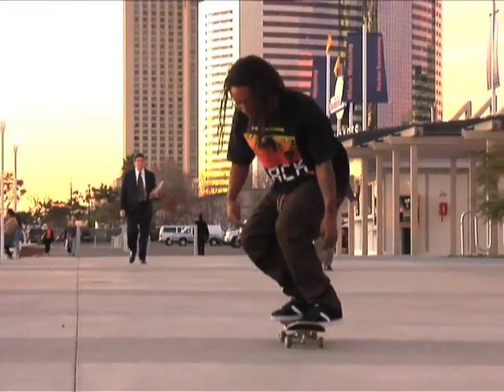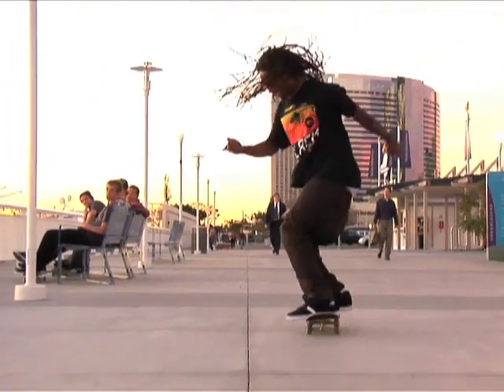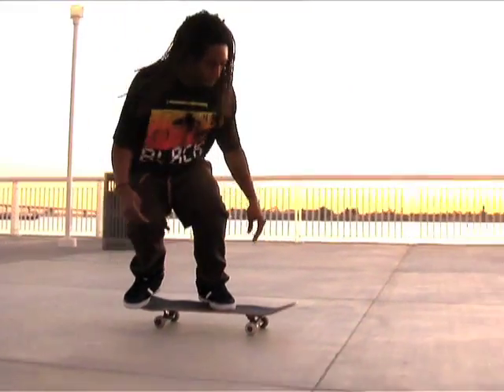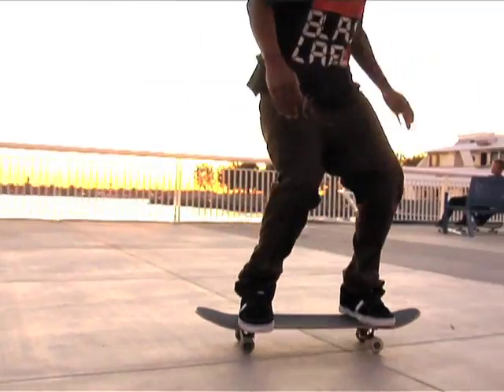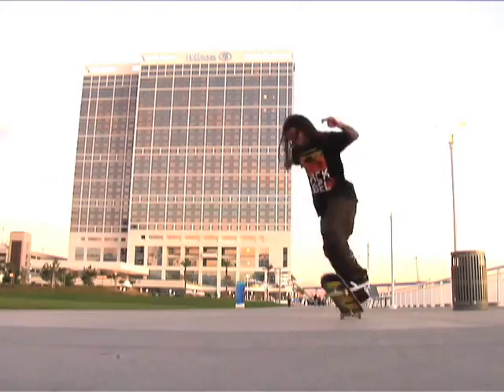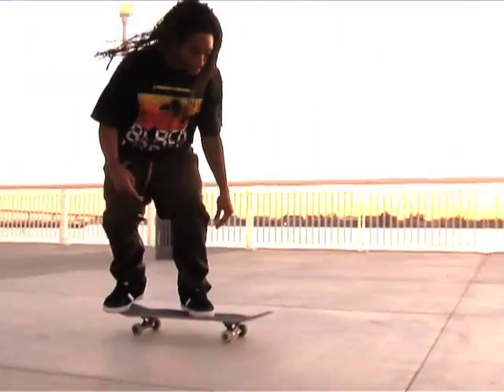Orisis: Shuriken Shannon 360 Flip Trick Tip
Shuriken Shannon talks us through the 360 flip and throws a banger at the end.